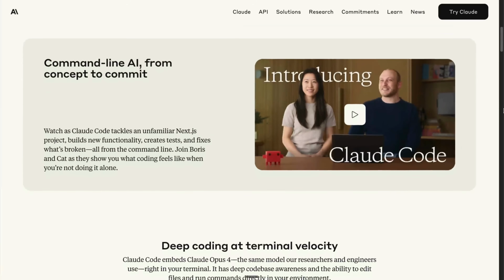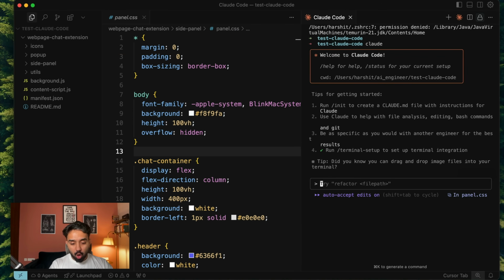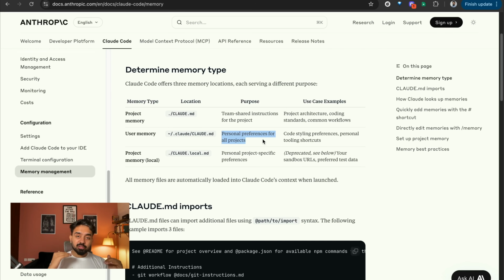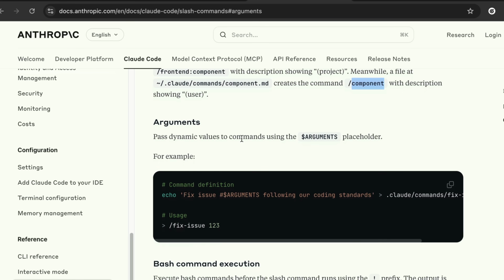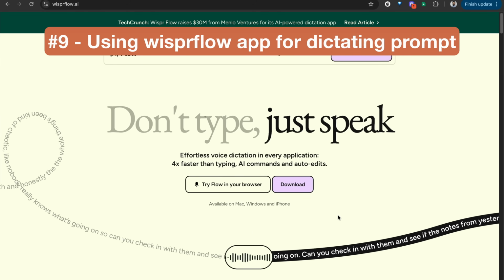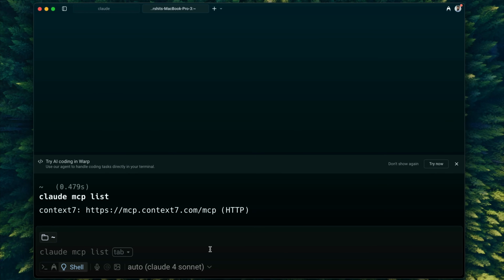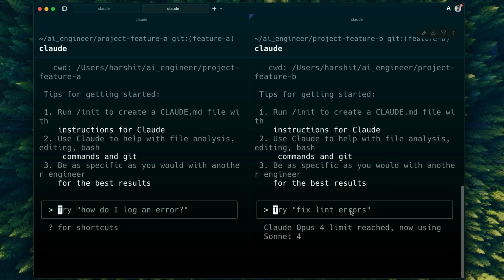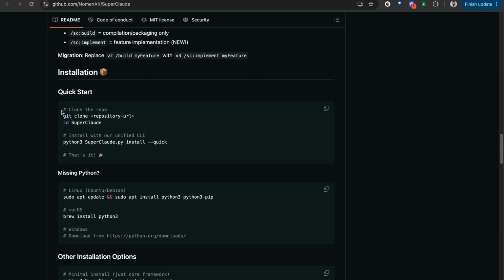How I set up Claude Code for faster and better AI code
Want to hire us for AI audit and technical partnership, set up a free discovery call

Chapters:
0:00 - You're not using agentic coding right
01:22 - setting up claude code in terminal (warp)
02:30 - set up  claude code in cursor
04:13 - Claude code modes
05:19 - Slash commands
07:21 - CLAUDE.md file
08:48 - Custom slash commands
12:55 - Custom command for explore, plan, code test
14:22 - Spawning subagents in claude code
16:29 - Using voice to prompt claude code
18:09 - Adding MCP server to claude code
22:24 - Multiple claude agents working simultaneously
24:59 - Escape to interrupt
25:16 - Editing specific lines
25:40 - Adding images to claude code
26:22 - Clear context
26:57 - Pass links to claude code
27:41 - SuperClaude Framework